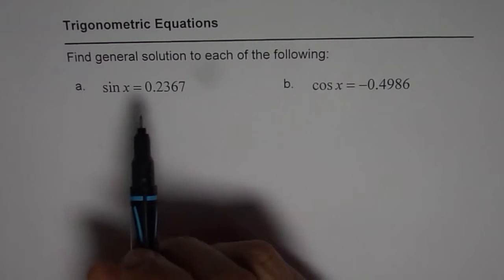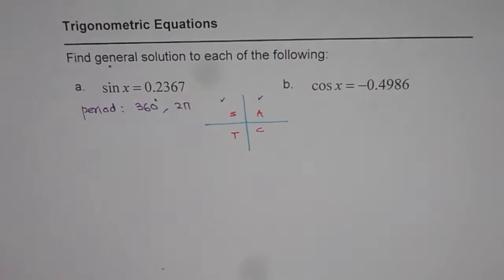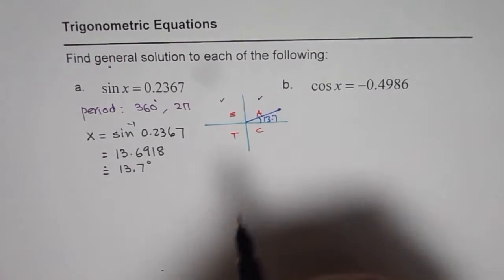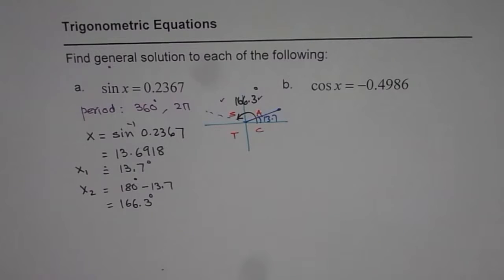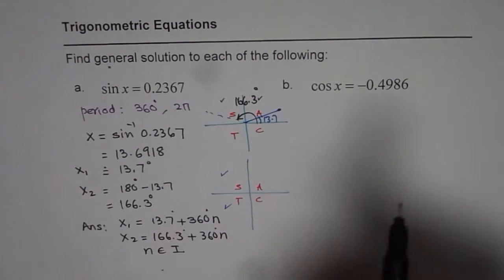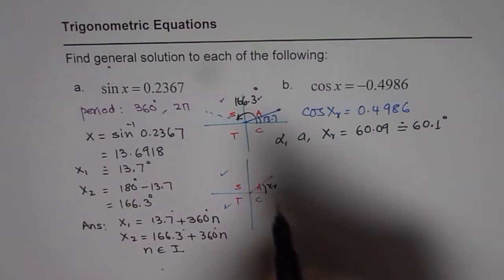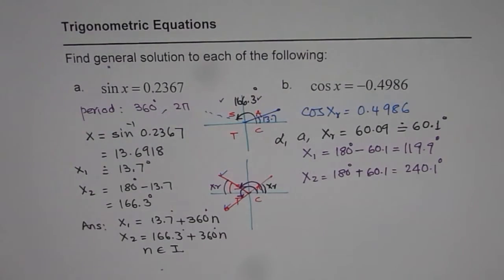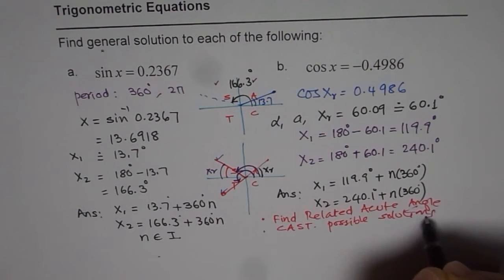How to Find General Solution for Trigonometric Ratios